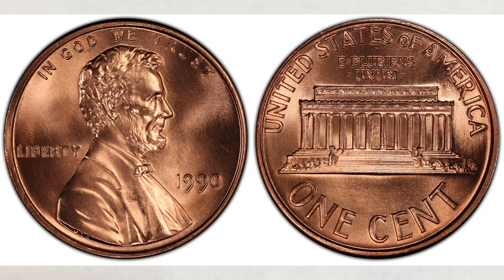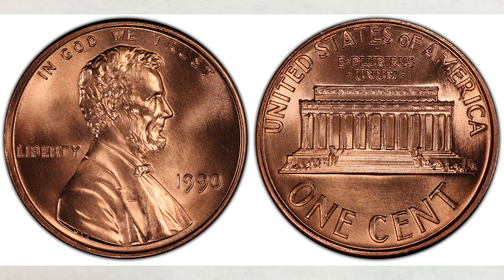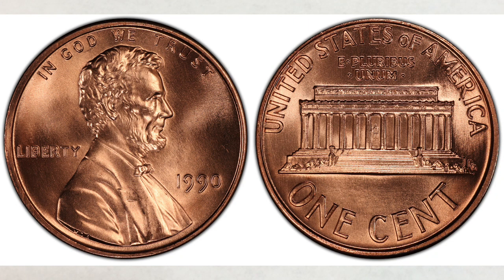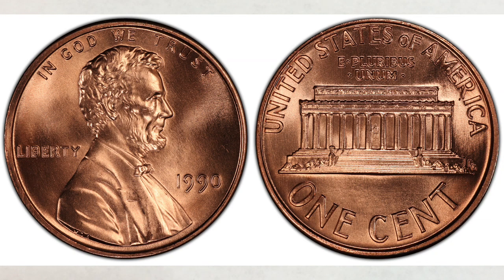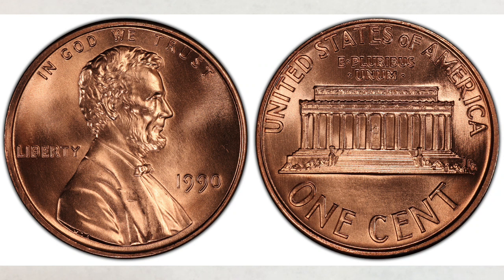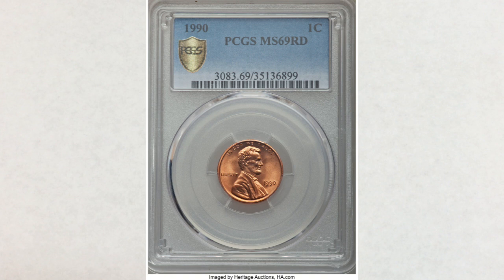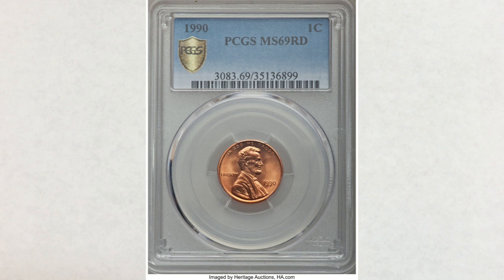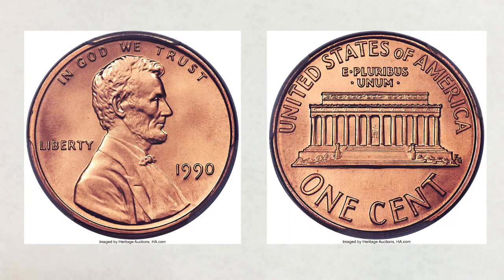The most valuable penny from the 1990's! Rare pennies worth money, coins to look for!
We talk about the most valuable penny of the 90's and rare pennies to look for.
Thank you to Ida for suggesting this topic!